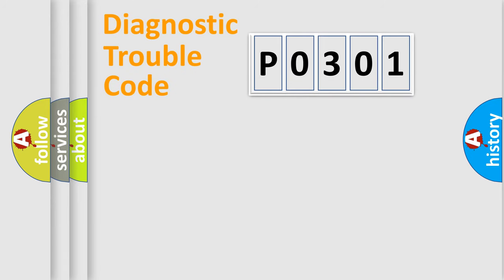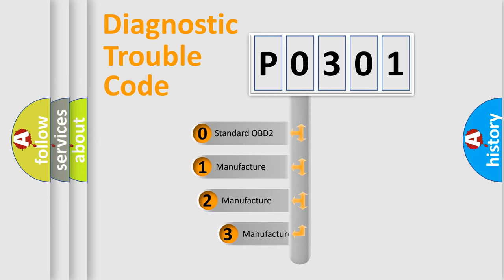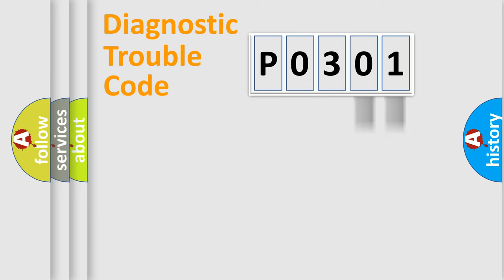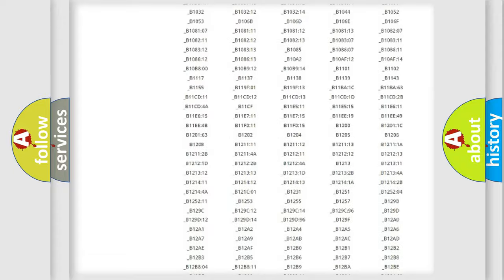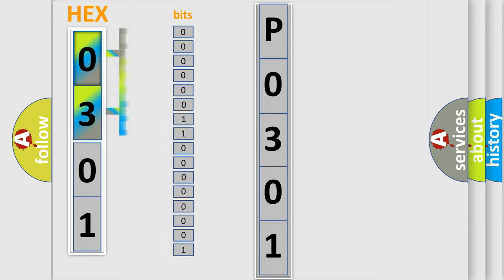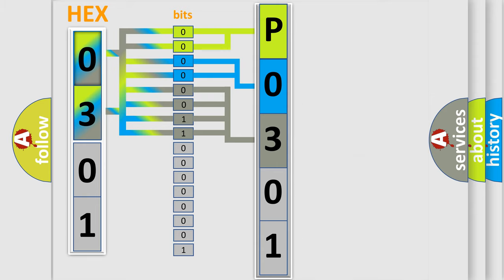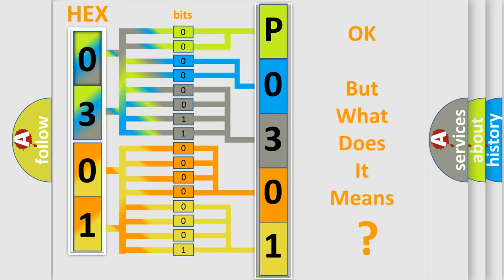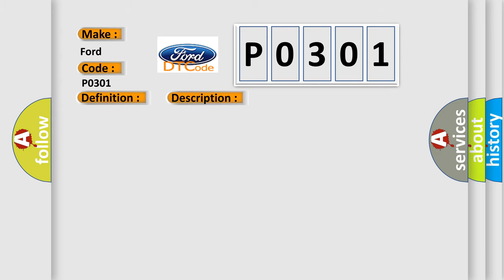DTC Ford P0301 Short Explanation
Contents:
0:21 Basic DTC analysis according to OBD2 protocol standard.
1:48 Insight into programming
2:58 A diagnostically understandable description of the Diagnostic Trouble Code
3:05 Basic error definition

Make:
Ford
Code:
P0301
Definition:
Control Module Configuration Memory Corrupt: Not Configured
Diagnosis:
CARRY OUT PMI on the BCM . CLEAR the DTCs. REPEAT the self-test. If DTC U2200:55 is retrieved again, INSTALL a new BCM .